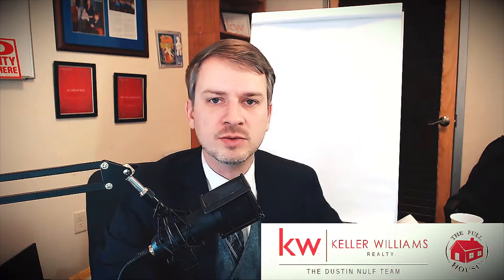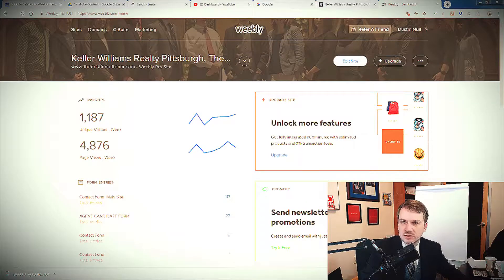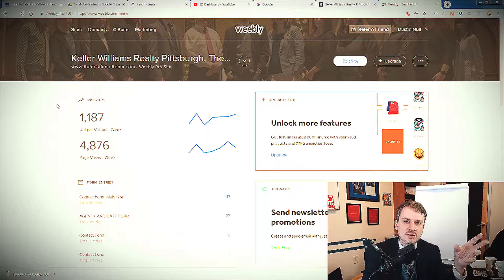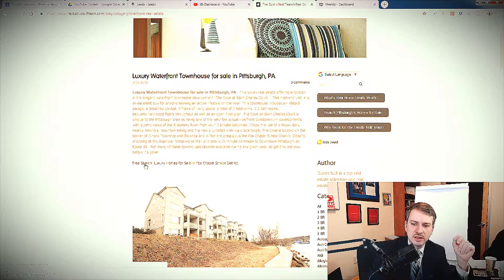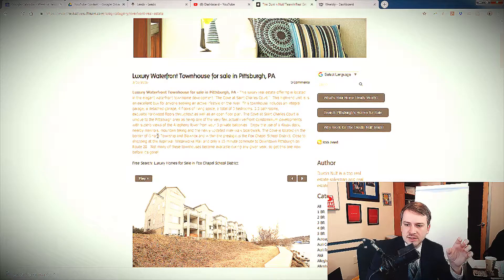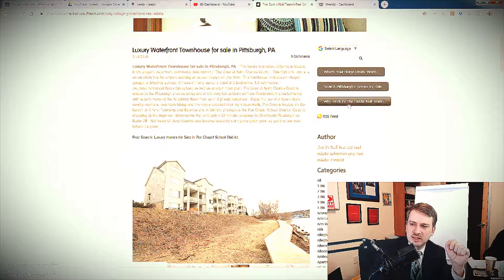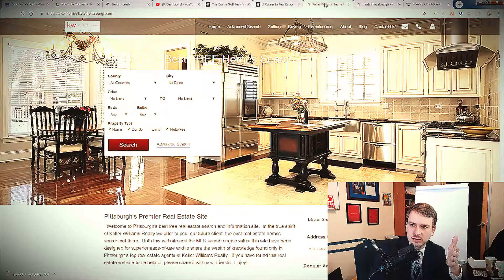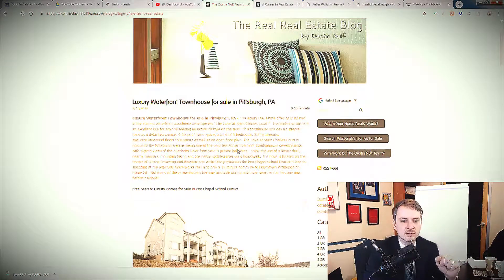Lead Generation for Real Estate using a Website, Keywords and SEO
I've been working on my Real Estate Website now for over 5 years.  Keywords, unique content, frequent updates, relevant blog posts and backlinks help keep our Team's website showing up high in Google Search Results.  If you're interested in creating a Real Estate Website for your brand that not only looks pretty but generates leads for you while you sleep, check this out.

Watch as we briefly go over some of the tips and tricks to creating SEO for lead generation results on a Real Estate Agent's Website, complete with backlinks, landing pages, funnels and more.

Buy a copy of the FULL Expired Listing Email Campaign that got me 19 Listings in ONE MONTH!  Complete with Bonus content

Sign up for 1-on-1 Personalized Coaching with Dustin for only $1000/mo

Want to partner with The Dustin Nulf Team?  We're seeking agent-partners all over the United States, not just in Pittsburgh.  Apply here as an expansion partner

The Millionaire Real Estate Agent by Gary Keller, Dave Jenks & Jay Papasan

If you were only permitted to read ONE book on Real Estate Property Investing, I would suggest you buy The Millionaire Real Estate Investor by Gary Keller, Dave Jenks & Jay Papasan

The 4 Hour Work Week by Tim Ferriss
Sell or be Sold by Grant Cardone